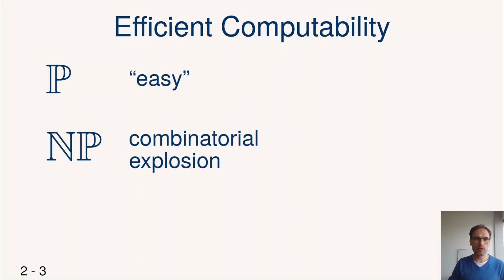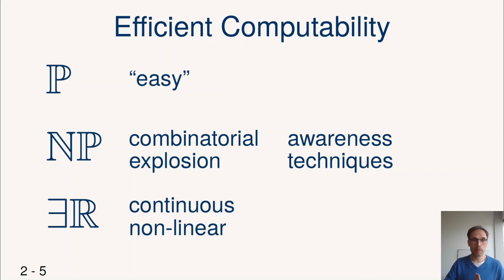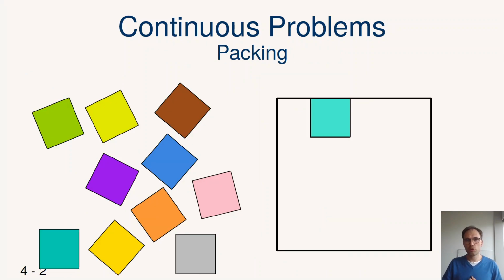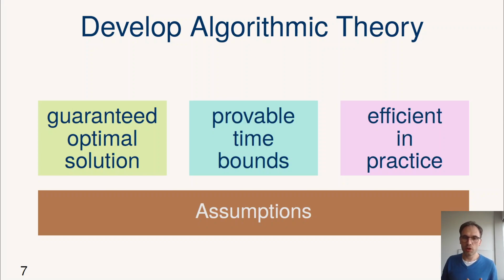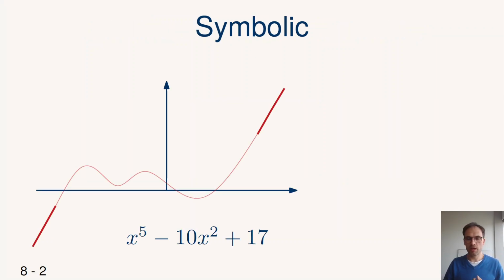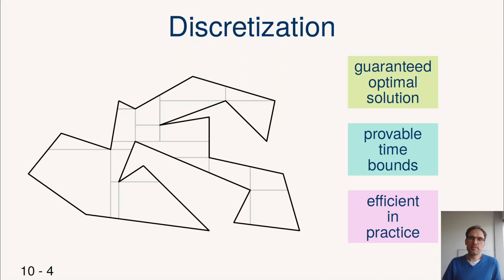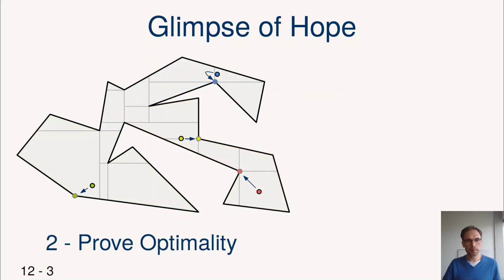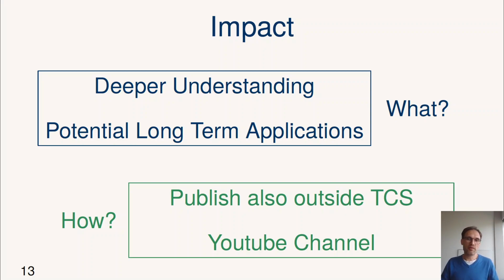Vidi Interview Presentation 2022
I was invited to give a presentation in order to decide if my research should receive additional funding. The first 10 minutes of this interview consist of a short presentation.